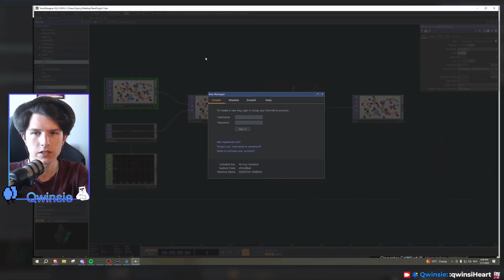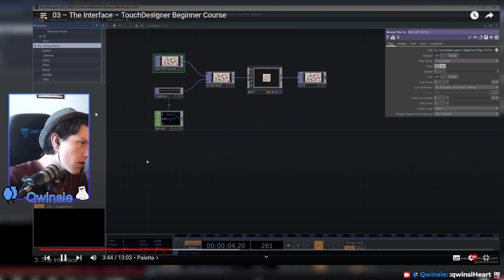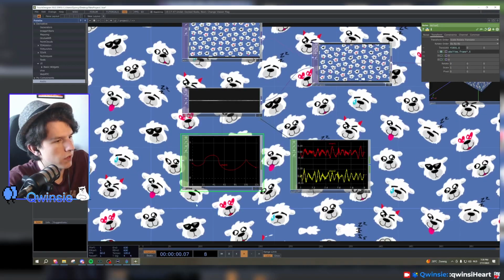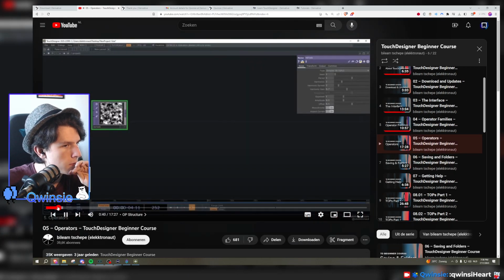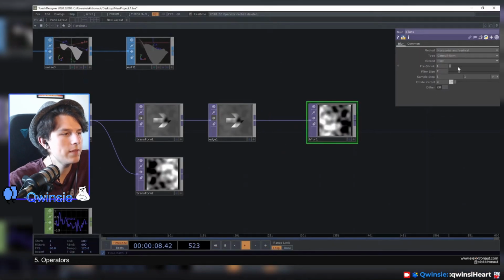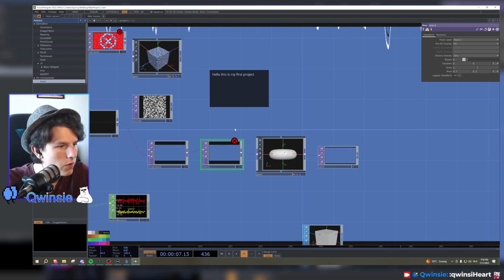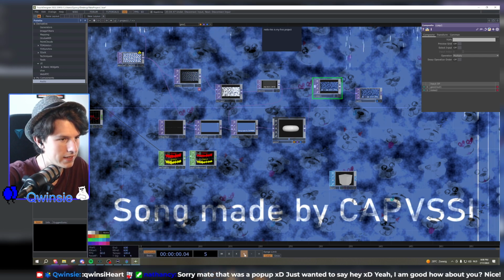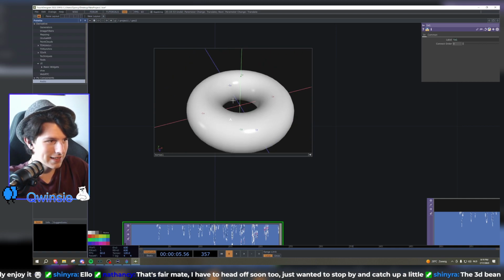⚔️ Mini Stream Learning Touch Designer ❄️ Chill Stream #17